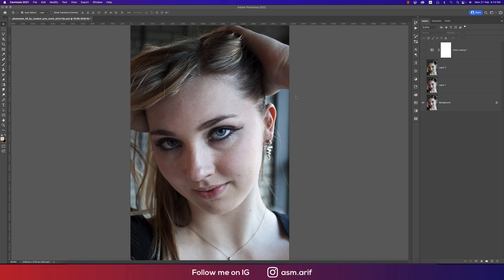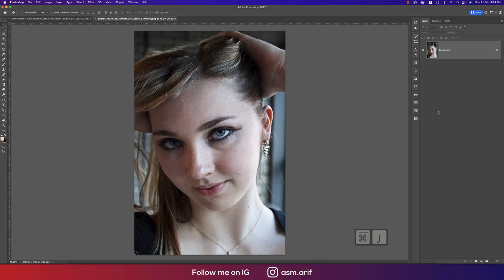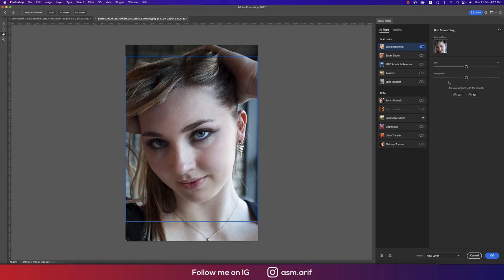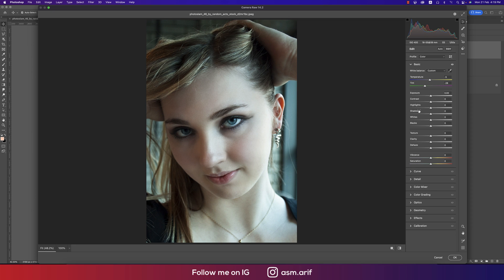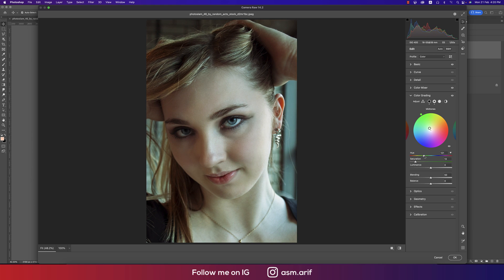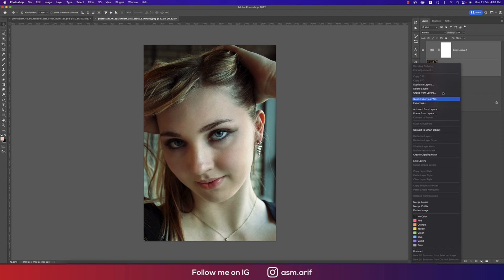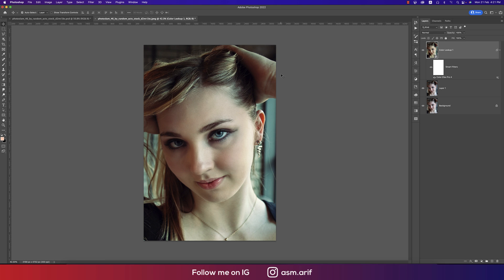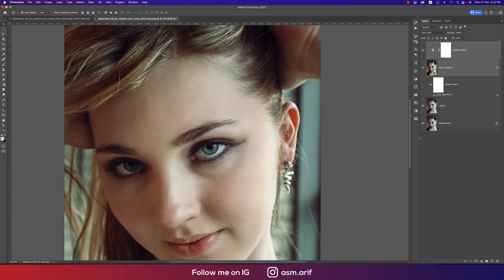How to Fix Skin Texture and Color in Portrait Photography